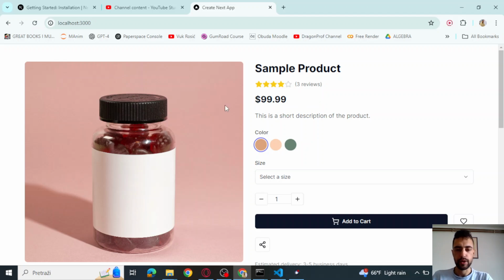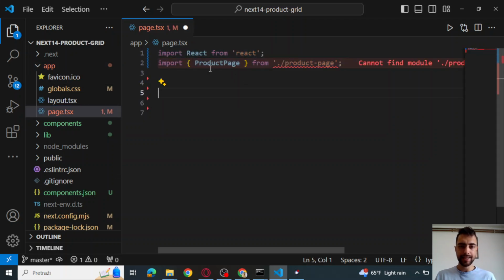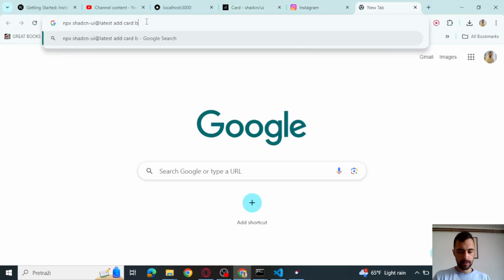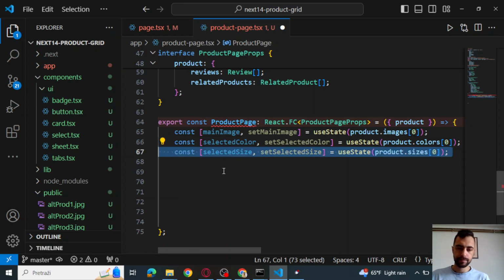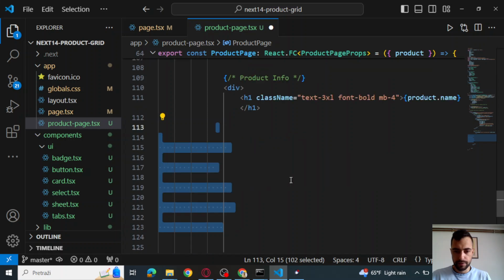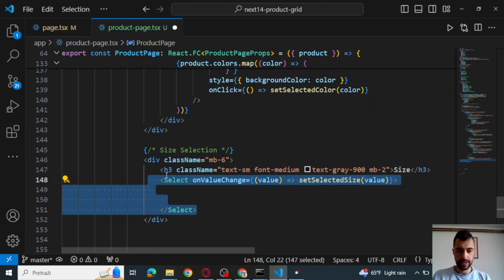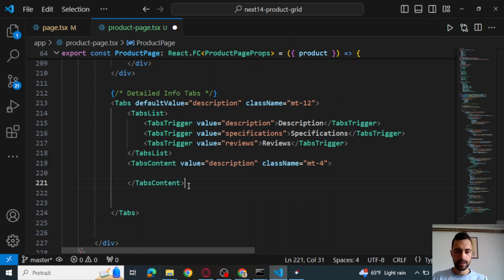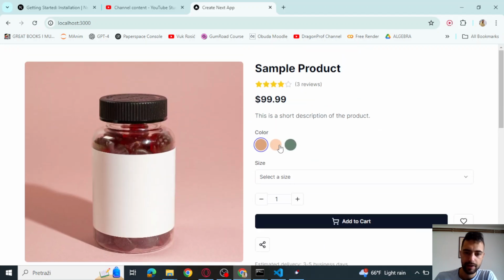Ecommerce Product Page - NextJS, React, Typescript, Tailwind CSS, ShadCN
Learn to code ecommerce product grin in NextJS

Ecommerce Product Grid - NextJS, React, Typescript, Tailwind CSS, ShadCN